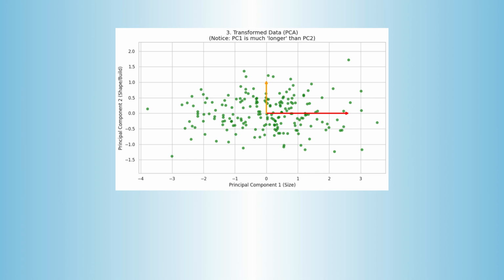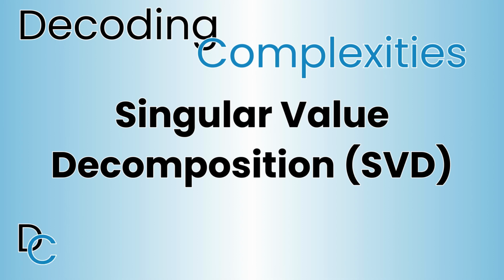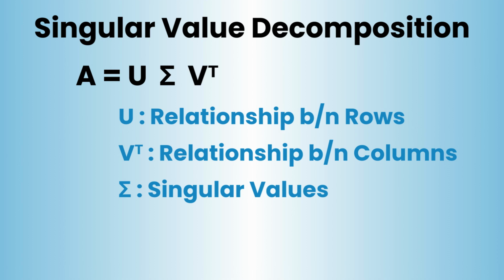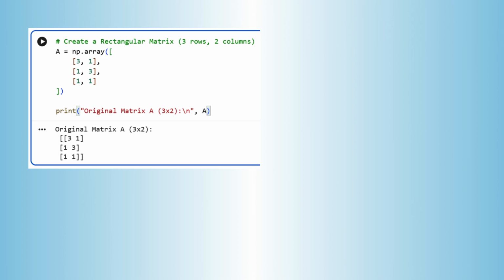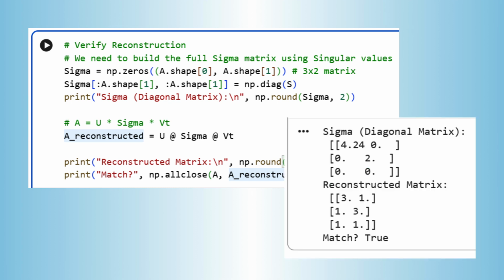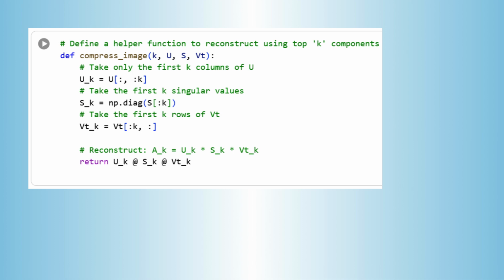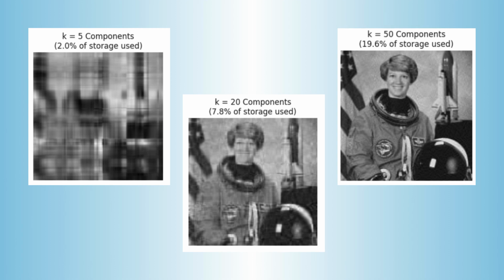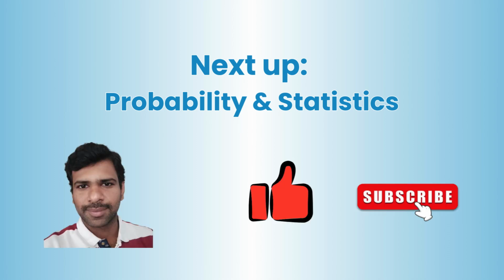The Clever Trick Behind Singular Value Decomposition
Eigenvectors are powerful, but they have a fatal flaw: they only work on Square Matrices. But the real world is Rectangular. Users vs. Movies, Stock Prices, Image Pixels—these matrices are never perfect squares.

So, how do we find the hidden structure of any matrix, of any shape?

In this Season Finale of our Linear Algebra series, we decode the Singular Value Decomposition (SVD). Often called the "Fundamental Theorem of Linear Algebra," SVD allows us to break down any matrix into three clean components. We will derive the math using a clever matrix trick, implement it in Python, and use it to perform Image Compression—reducing an image's size by 90% while keeping the visual essence intact.

This is the ultimate tool in your data science toolkit.

🎓 IN THIS VIDEO, YOU WILL LEARN:
- The Problem: Why Eigenvectors fail on Rectangular Matrices.
- The Intuition: Understanding U, Sigma, and V (Users, Concepts, Movies).
- The Math Trick: How multiplying by the Transpose (A^T A) saves the day.
- The Code: Implementing SVD in Python using NumPy.
- The Application: Compressing an image using the top 'k' Singular Values.
- The Pivot: Why we are moving from Linear Algebra to Probability next.

TIMESTAMPS:
0:00 - The Problem with Rectangular Matrices
0:50 - The Intuition: U, Sigma, and V Explained
1:50 - The Math: The "Transpose Trick" (A^T A)
2:40 - Code: Decomposing a Matrix in Python
3:30 - Visualizing Singular Values (The Scree Plot)
4:00 - Project: Image Compression (The Magic Show)
5:00 - Conclusion: Wrapping up Linear Algebra
5:30 - What's Next: The Logic of Uncertainty (Probability)